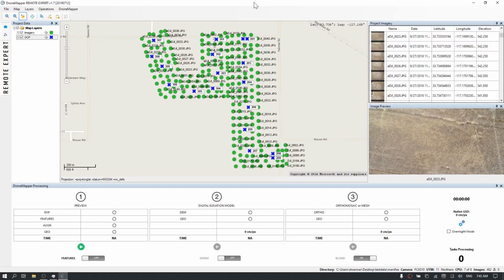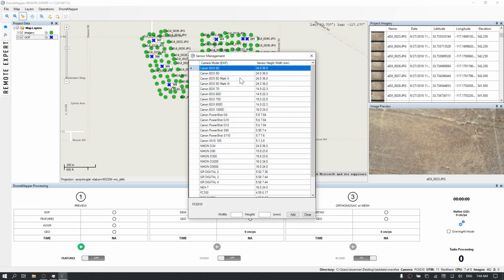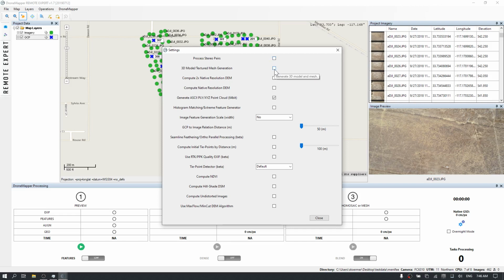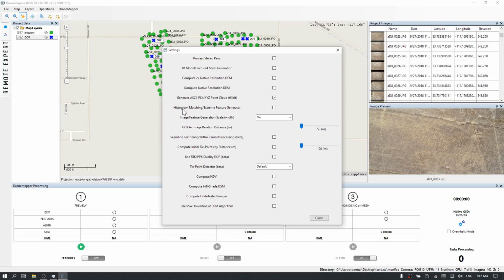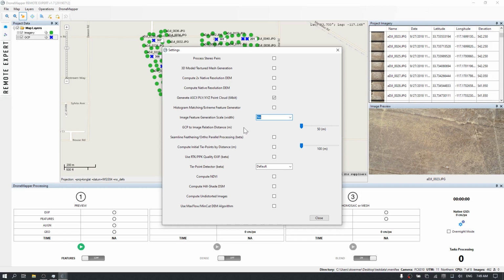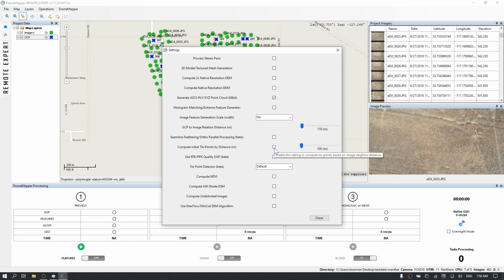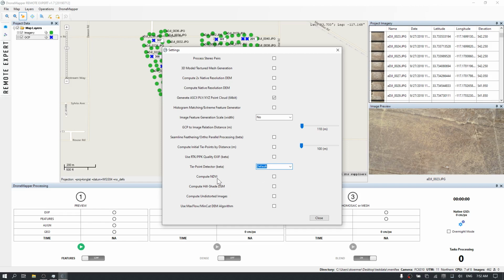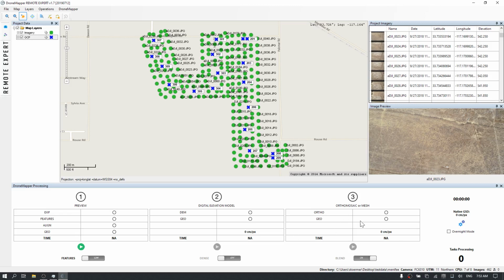DroneMapper Advanced Settings and Features Tutorial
DroneMapper Drone Mapping Software Advanced Settings, Features and Processing Options Tutorial. Settings and options that help process homogenous terrain, late season crop canopy or general hard to 'stitch' data collections.